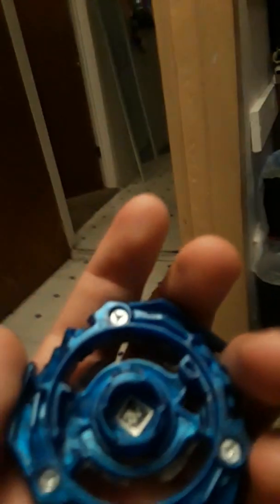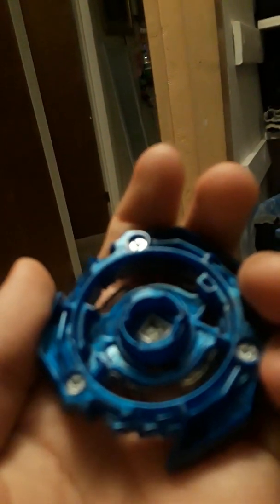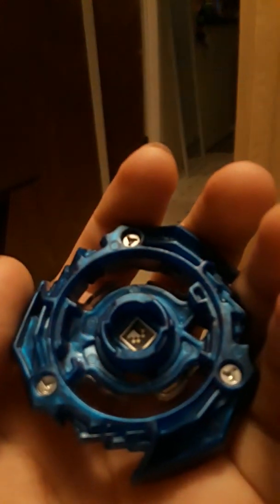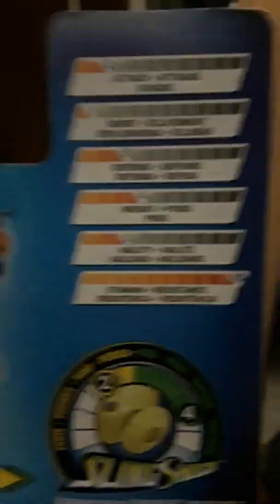Beyblade burst part 1 archer Hercules